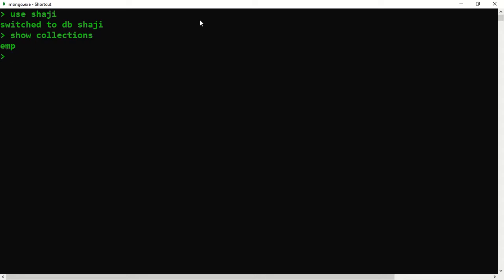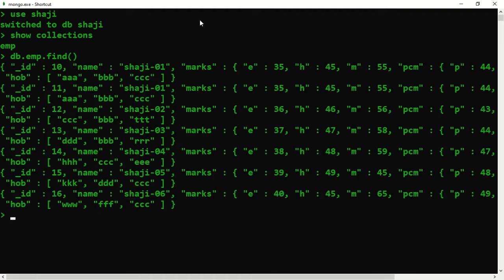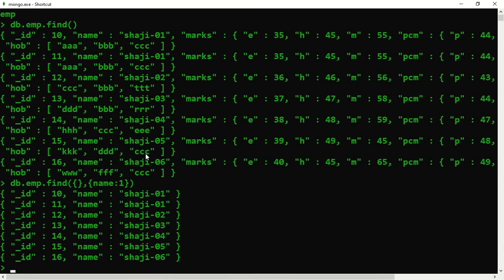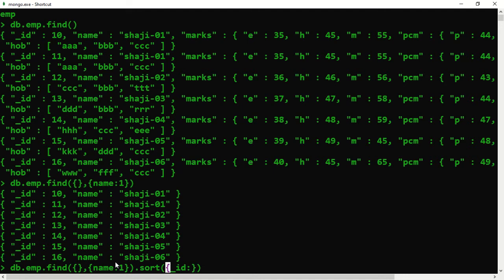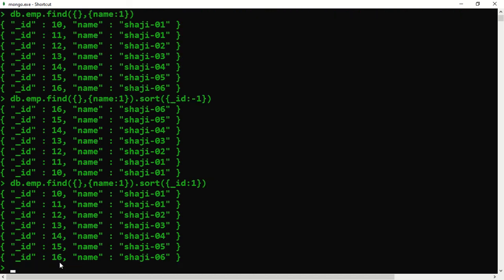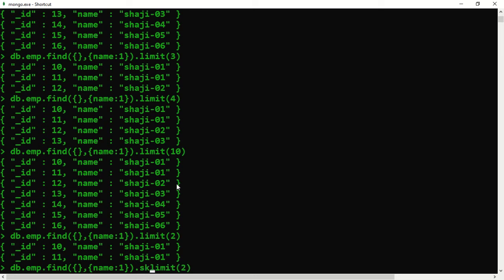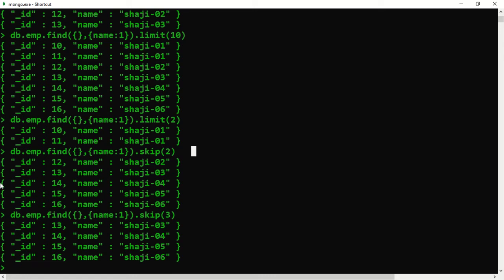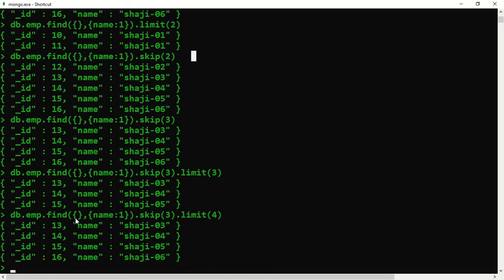mongoDB 07 By Shaji Topic: mongoDB sort(), limit(), skip(), projections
Covers: mongoDB  sort(), mongoDB  limit(), mongoDB  skip(), mongoDB  projections